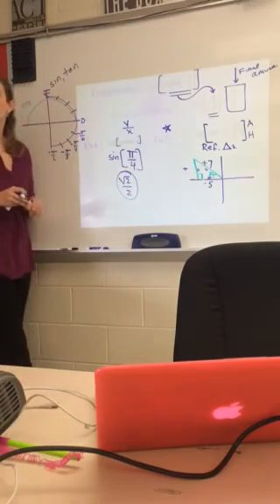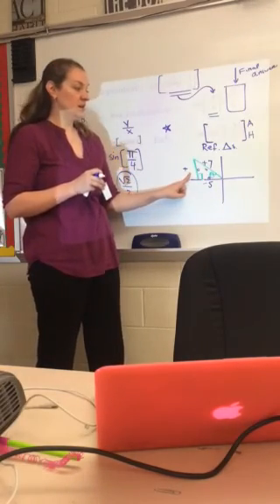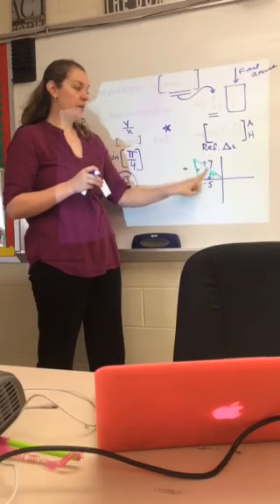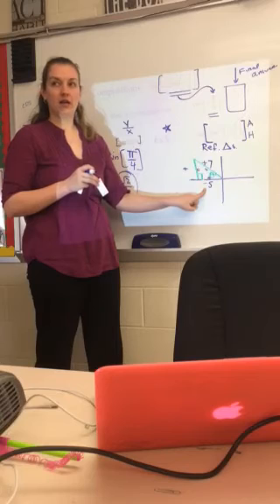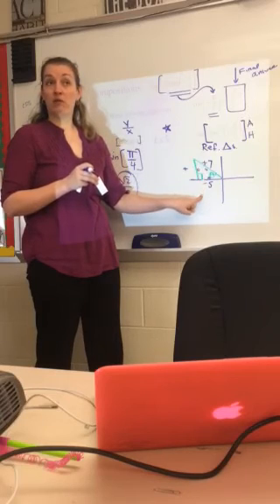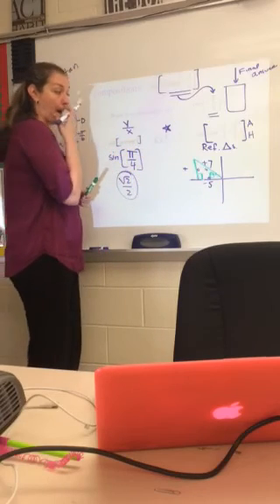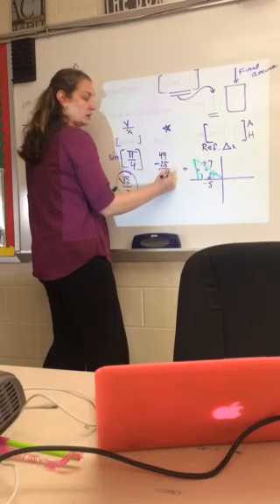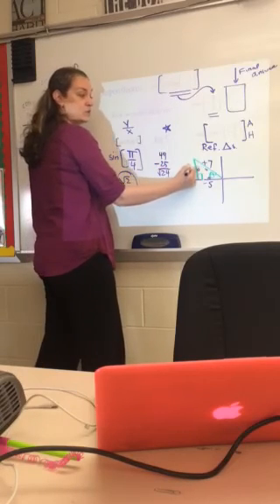Hon Precalc U7 L1 notes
EAHS Mrs Gaumer